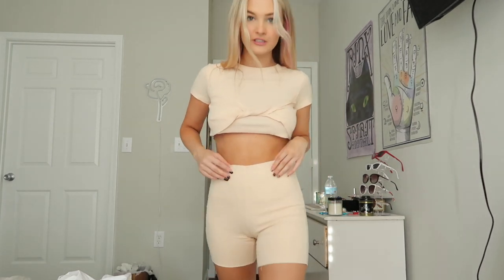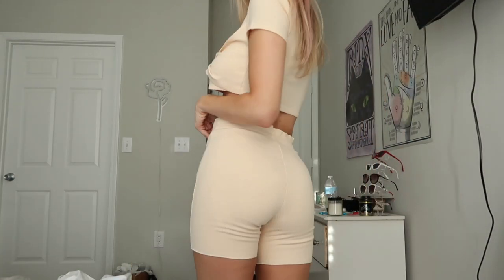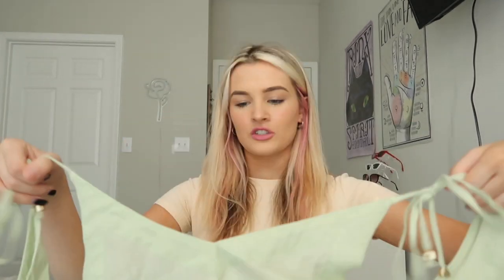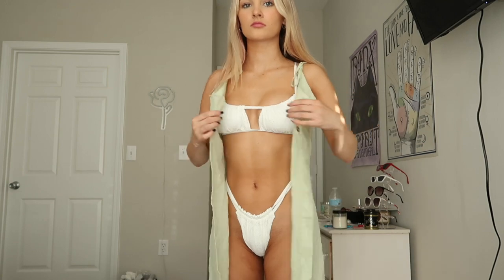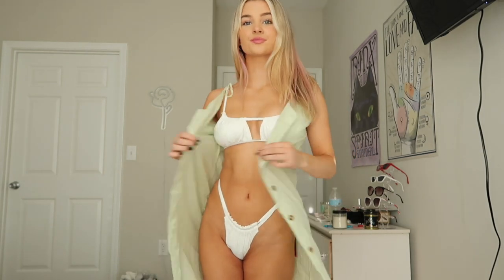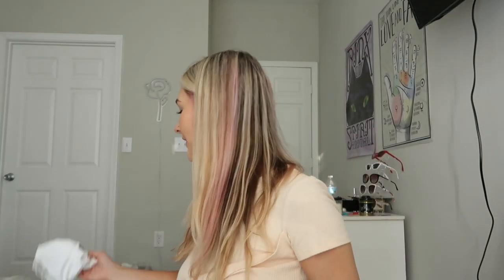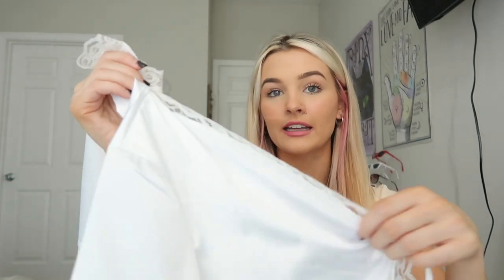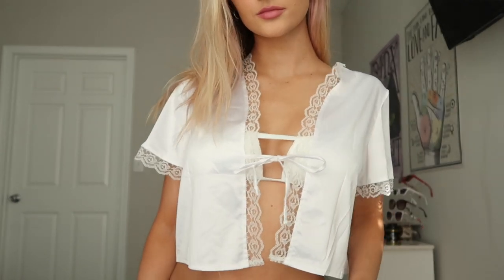Blackbough bikini & clothes TRY ON haul 2020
Hey guys! I made a try on bikini haul video from Blackbough so hopefully you guys like some of them. Also theres ALWAYS coupons out there so never pay full price! Get yourself ready for Black Friday 2020 and get some new swimsuits or some of their new clothes!!

About Me:
- Name: Lily Hosea
- Age: 19
- From: North Carolina
- Sign: Gemini (June 5th)

Camera: Canon Rebel T6i

please leave requests for videos you wanna see down below!

SubCount: 41,255